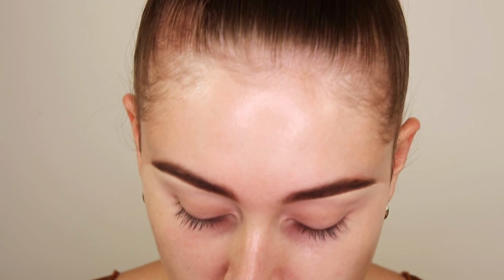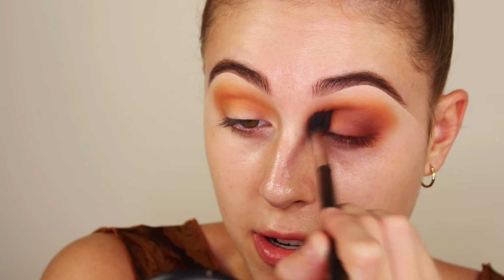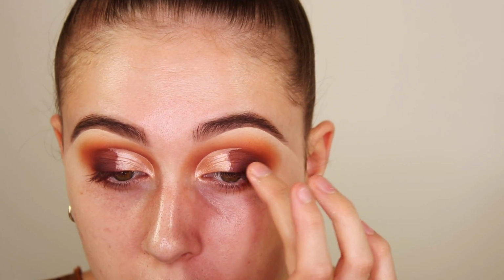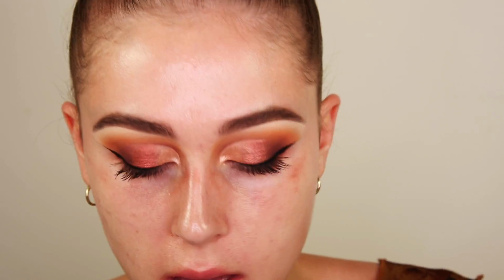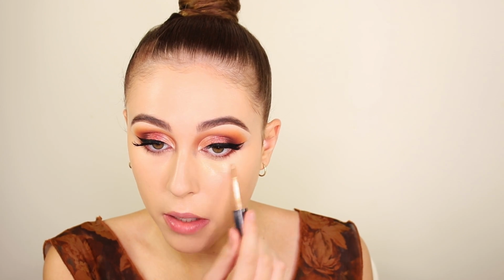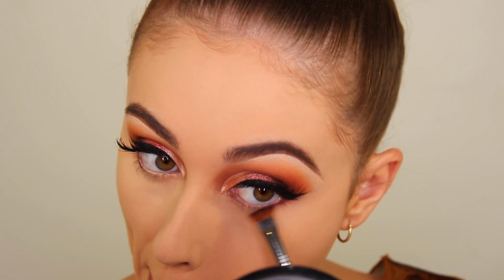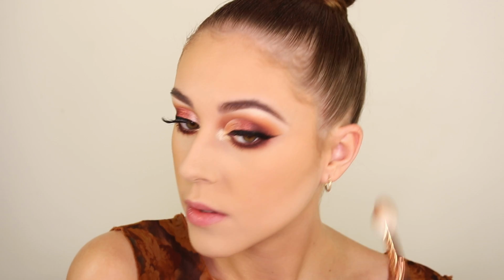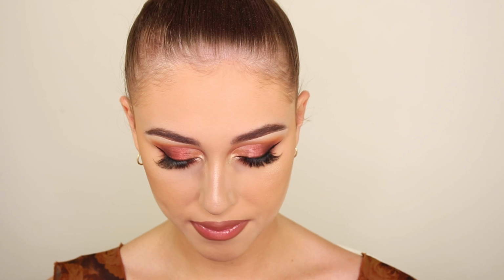CRANBERRY CUT CREASE | MAKEUP TUTORIAL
(details below)

PRODUCTS USED -

(FACE)
.Loreal Magic Lumi Foundation
.Peripera Ink Corrector
.The Saem "Cover Perfection Tip Concealer"
.RCMA No Color Powder
.MAC Careblend Pressed Powder "Dark"
.Kevin Aucoin Sculpting Powder "Medium"
.Natasha Denona Blush Duo "9"
.Charlotte Tilbury Bar of Gold

(EYES)
.Viseart Eyeshadow Palette "Neutral"
.Viseart Eyeshadow Palette "Warm"
.Makeup Geek Eyeshadow "Chick-a-dee"
.MAC Eyeshadow "Sketch"
.Makeup Geek Eyeshadow "Bitten"
.Urban Decay Naked Skin Concealer "Fair"
.Makeup Geek Foiled Eyeshadow "In The Spotlight"
.Violet Voss "Holy Grail Palette"
.Inglot Gell Liner "77"

(LIPS)
.NYX Lip Liner "Natural"
.Stila Liquid Lipstick "Caramello"

XXXX